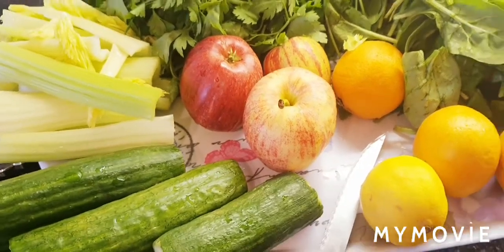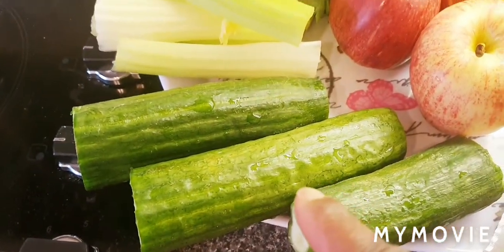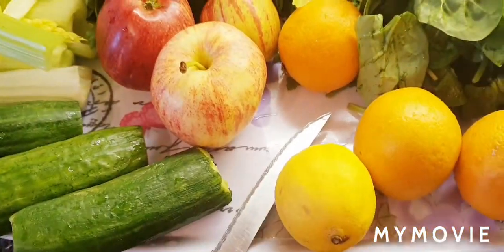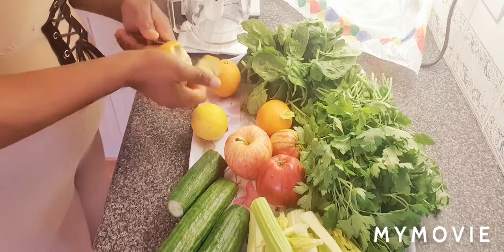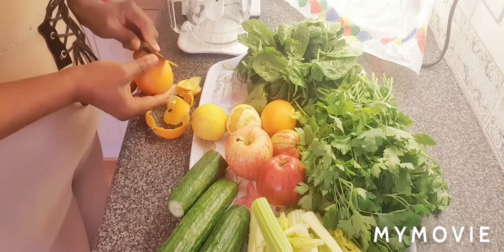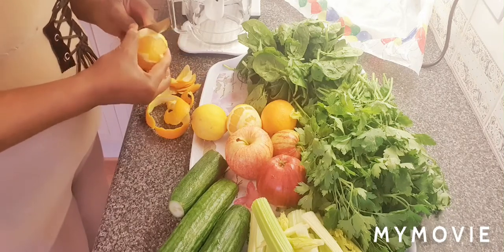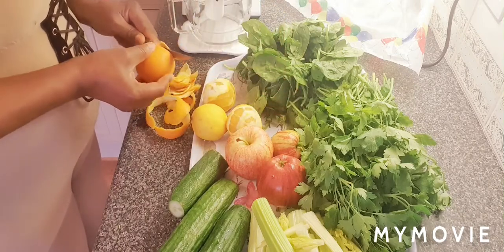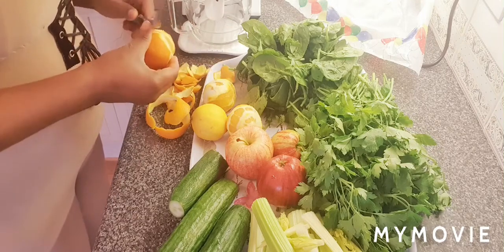blood pressure control and liver cleansing juice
ingredients

2 apples
3 oranges
1 lemon
5 stick of celery
1 cucumber